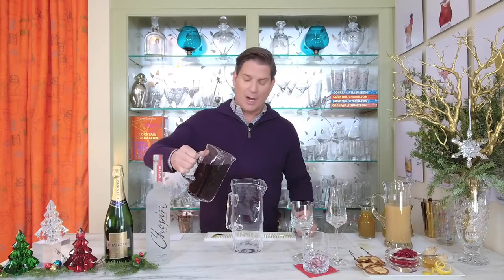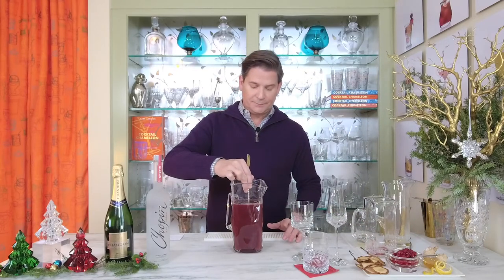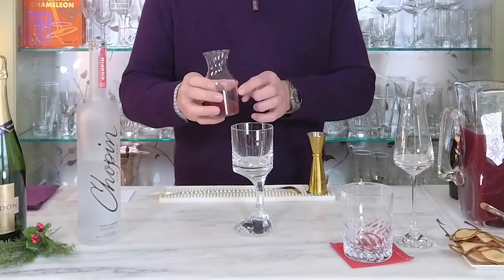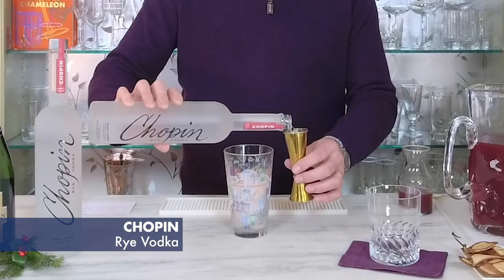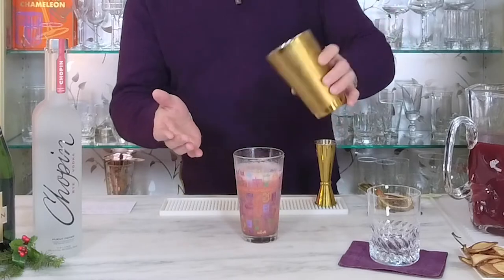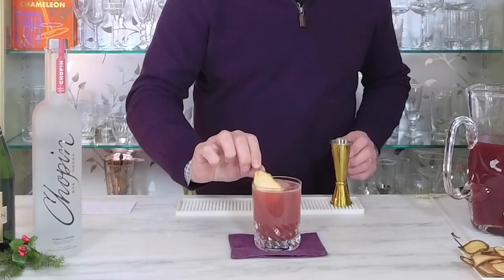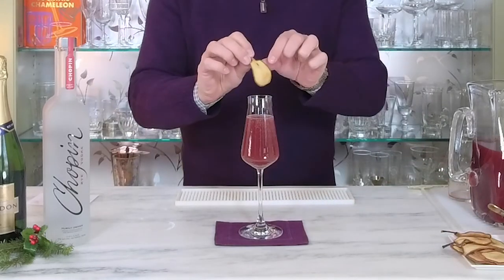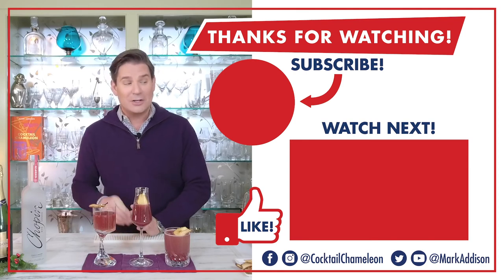How to Make an Easy Holiday Cocktails Everyone can Enjoy: The Pom Pear - 3 Ways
Learn how to make an easy Holiday Cocktails the whole family can enjoy - The Pom Pear: 3 Ways! The Pom Pear is my go-to Holiday Cocktail recipe that is not only delicious it is easy to make and a make ahead party punch, which is key to entertaining like a pro especially during the hectic holiday season – this will be your top Christmas Cocktails 2020!

Although nutrition might not be the first reason to make this cocktail, it happens to be loaded with antioxidants. Green tea is beneficial to the heart and the brain, and pomegranate contains important vitamins and minerals. But health aside, this fruity concoction is refreshing and eminently drinkable no matter how you serve it – as a champagne punch, on the rocks or as a non-alcoholic drink the entire family can enjoy!

0:00 Intro
1:13 Pom Pear Base Mixture
2:18 Pom Pear Champagne Cocktail
3:36 Pom Pear Highball
5:31 Pom Pear Mock-tail (non alcoholic)

Recipe Directions:
First, make the Pom Pear base mixture and store it in the refrigerator until you ready to serve. Heat 8 oz of water until steaming hot and steep 4 green tea bags until it is back to room temperature. Remove the tea bags and chill in the refrigerator. In a large glass pitcher, combine green tea, 20 oz. pomegranate juice, 20 oz. chilled pear nectar, 1 ½ oz. Honey Lemon-Ginger Syrup. Chill in refrigerator until ready to serve.

POM PEAR CHAMPAGNE COCKTAIL
If your serving it up as a champagne cocktail- pour 1/2 oz of well chilled Chopin Rye Vodka to a white wine glass, add 2 oz Pom Pear Mix, and top with 2 ½ oz of chilled champagne. Garnish with a fresh or dried pear and a sprinkle of pomegranate seeds.

POM PEAR ON THE ROCKS
To serve the Pom Pear as a highball-style cocktail – add 2 oz. Chopin Rye Vodka in a cocktail shaker over ice, add 3 oz of Pom Pear Mix, Shake until well chilled.  Strain into a rocks glass with fresh ice. Garnish with a fresh or dried pear and a sprinkle of pomegranate seeds.

POM PEAR MOCK-TAIL
To serve the Pom Pear as a non alcoholic Mock-tail - that the whole family can enjoy – add 3 oz. of Pom Pear Mix in a fancy champagne flute and top with 2 oz. sparkling water. Garnish with a fresh or dried pear and a sprinkle of pomegranate seeds.

Glassware:
Baccarat Narcisse Glass
Chateau Baccarat Flute

Square Glass Pitcher
Gold Jigger
Gold Bar Spoon
Gold Cocktail Strainer
Ice Sphere Molds
Pomegranate Juice
Pear Nectar
Green Tea
Dried Pears
Pomegranate Seeds

QUESTIONS — Have a question about cocktails, spirits, home entertaining or Anything Else? Post in comments section of this video!

As per and unless otherwise permitted under the United States Copyright Act, no part of the content of this video or any video published under EVENTSTYLE LLC, Cocktail Chameleon, Mark Addison Media, and other encompassed entities, shall not be stored, copied, recreated, republished, or transported.